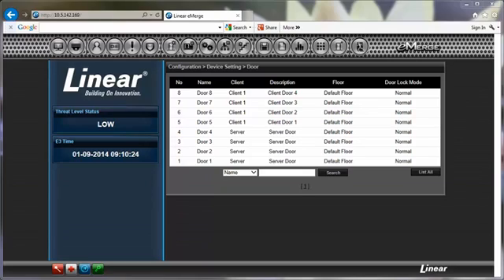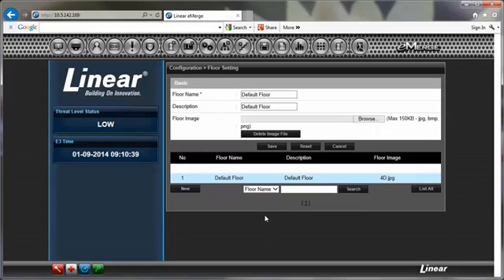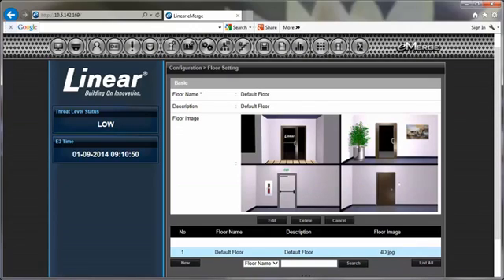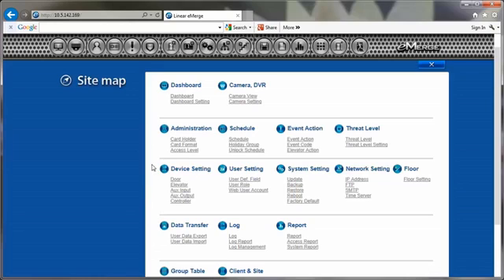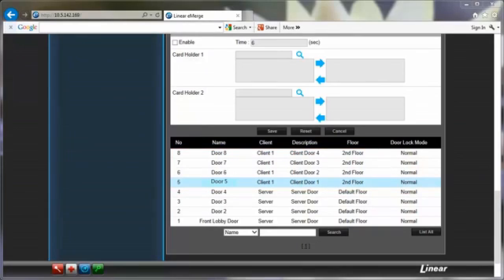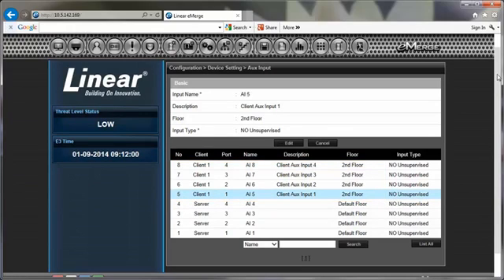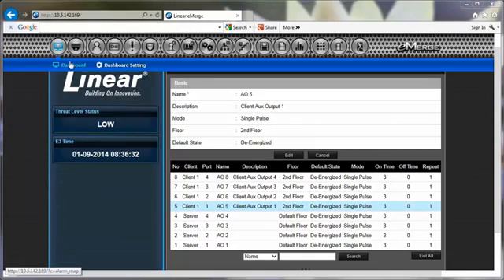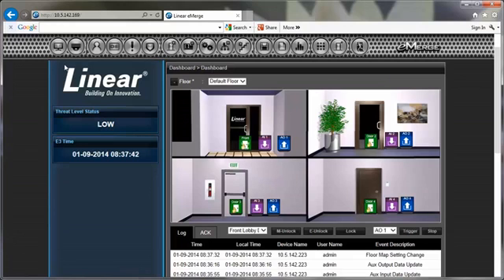e3 Series: Adding Floors, Doors, and Auxiliary Inputs and Outputs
Adding Floors, Doors, and Auxiliary Inputs and Outputs